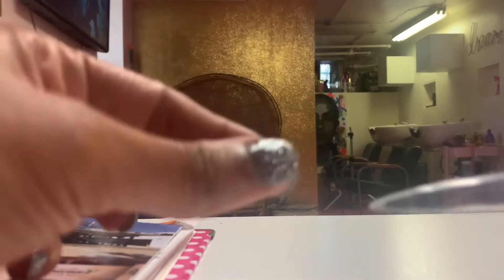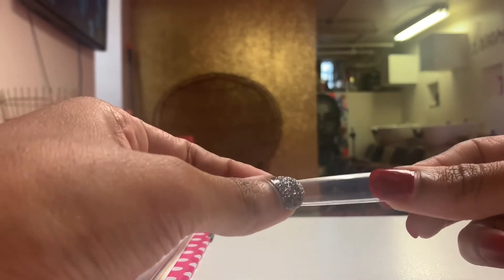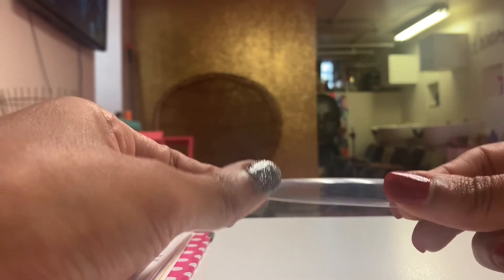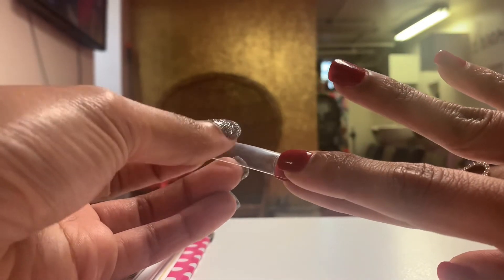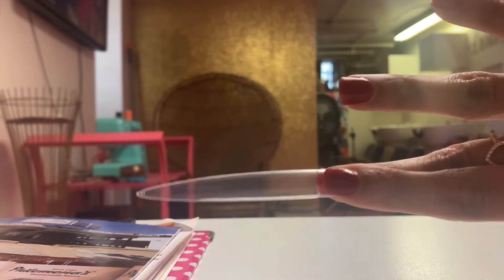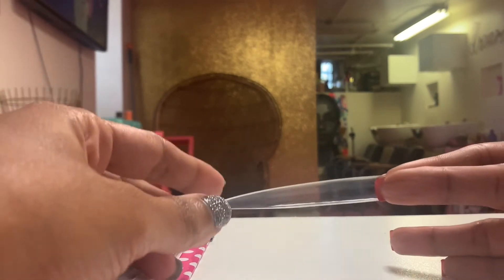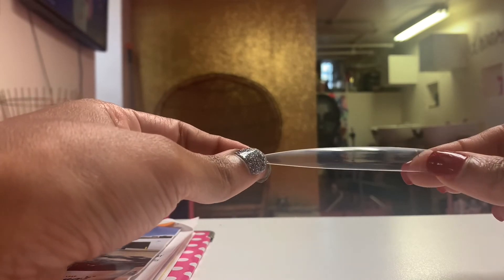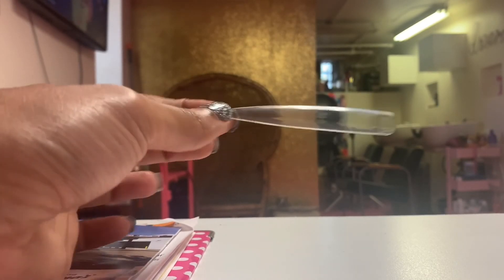How Long Is A 3 Inch Nail???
Hey everybody! Just wanted to show you all what a 3 inch nail looks like. I will be putting these on next week so look out for my up & coming nail video!

What color do you think my nails will be?
(Surprise for the correct answer! Must name the exact hue)